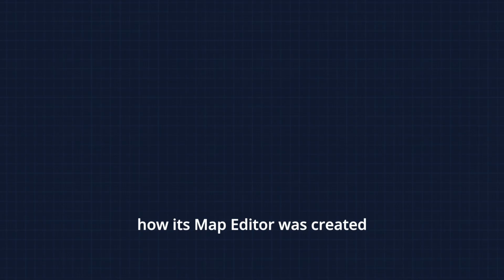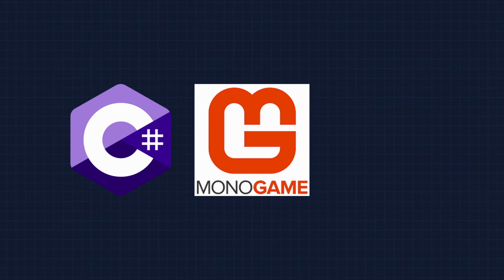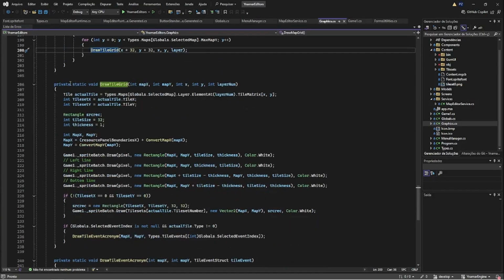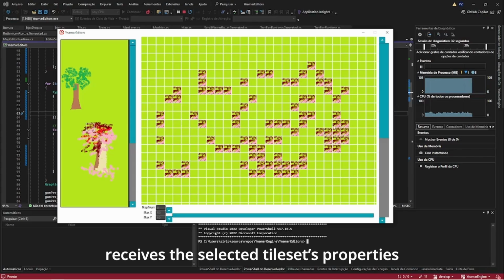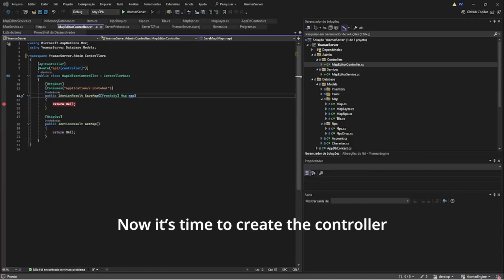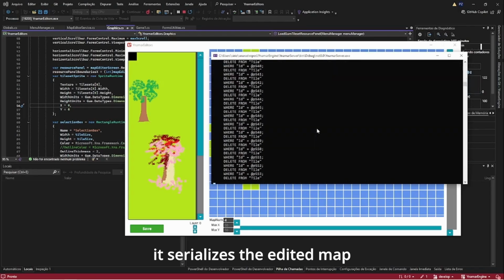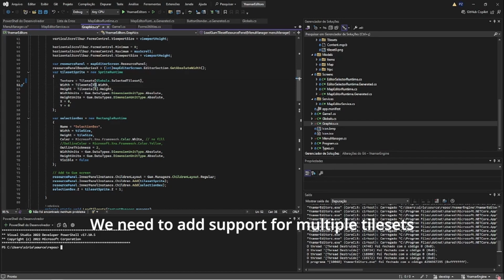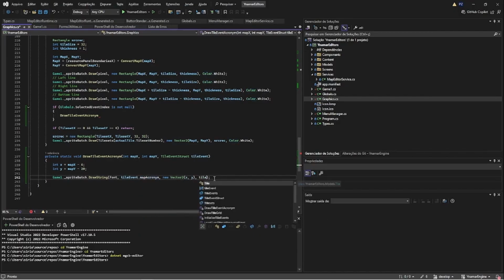How I Built My Engine Map Editor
My OpenSource 2D MMO Rpg Engine Code